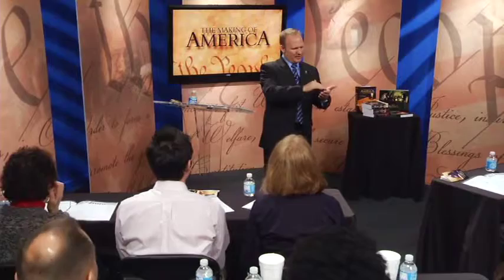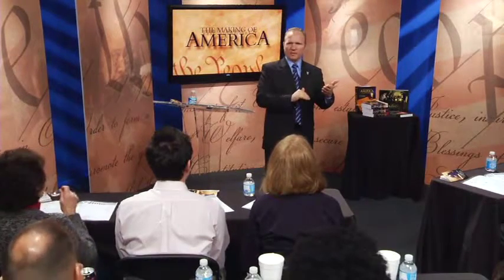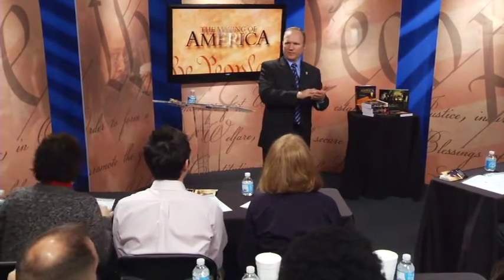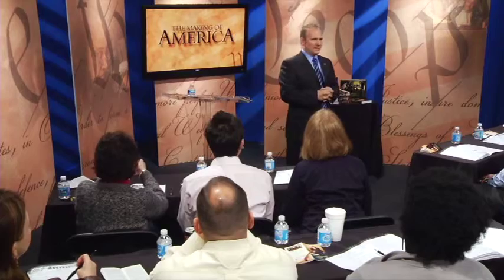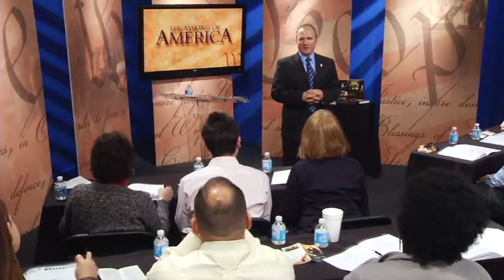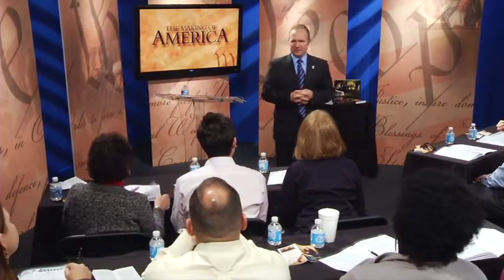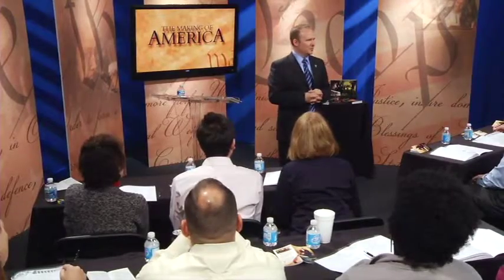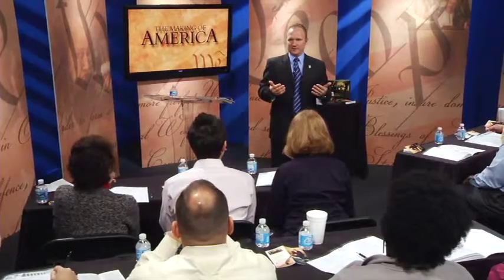Making of America - Lesson 9